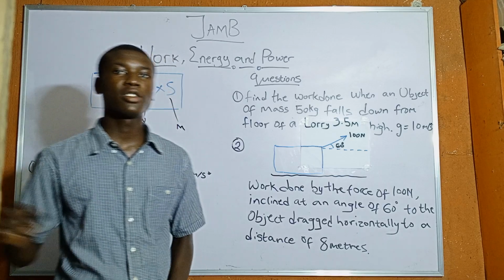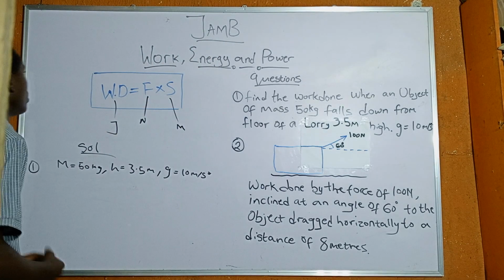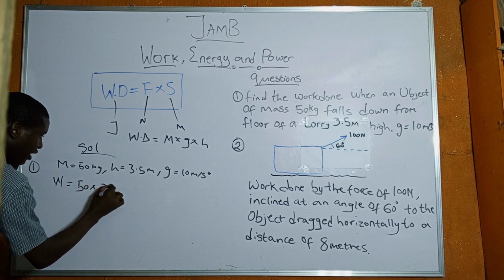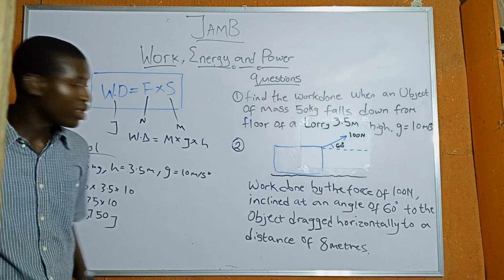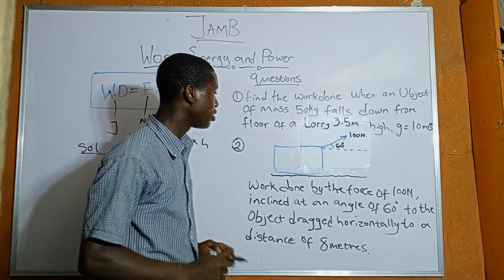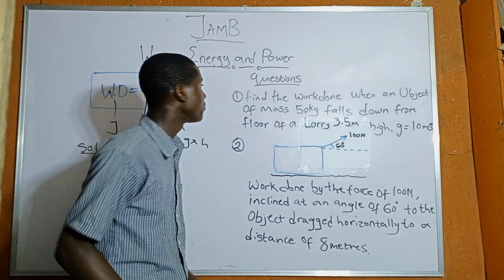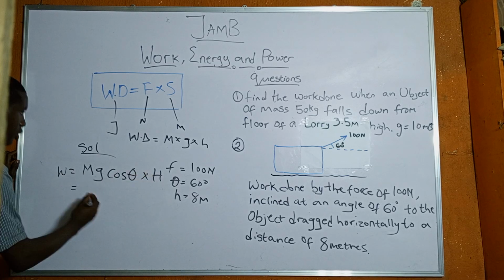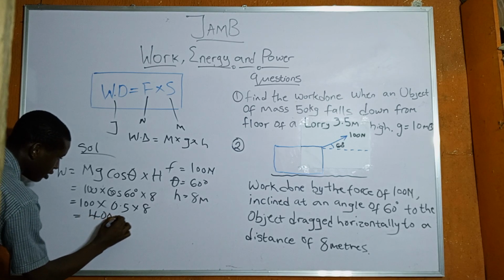jamb level work energy and power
Welcome to our video on mastering Jamb Level: Unleashing Work, Energy, and Power! In this comprehensive tutorial, our expert instructors delve into the fundamental concepts of work, energy, and power as they pertain to Jamb Level preparation. This video is meticulously designed to facilitate your understanding of these crucial topics, helping you ace your Jamb Level exams with confidence.

Throughout this engaging lesson, we explore the intricacies of work, energy, and power, unraveling their definitions, formulas, and pertinent principles. Our experienced educators provide step-by-step explanations and insightful examples, empowering you to grasp these concepts effortlessly. By mastering the fundamental concepts of work, energy, and power, you will be equipped with the knowledge necessary to solve complex Jamb Level problems with ease.

Not only do we tackle theoretical aspects, but we also guide you through numerous practical exercises and real-life applications of work, energy, and power. By connecting these principles to real-world scenarios, we ensure that you not only comprehend their theoretical foundations but also recognize their significance in various practical situations.

To enhance your learning experience, this video incorporates visually appealing graphics and animations that further elucidate each concept. These captivating visuals serve as powerful aids in understanding and internalizing the concepts discussed.

Whether you're a Jamb Level aspirant or a science enthusiast seeking a solid understanding of work, energy, and power, this video is your ultimate resource. By the end of this tutorial, you will have a remarkable command of the subject matter, distinguishing yourself in your Jamb Level exams.

Leave any questions or comments below, and our team of knowledgeable instructors will be happy to assist you.

 Work, Energy, and Power in Physics: Unveiling the Fundamental Concepts". In this captivating and comprehensive physics tutorial, we will delve into the intriguing world of work, energy, and power. Prepare to gain a solid understanding of these fundamental concepts that drive the universe!